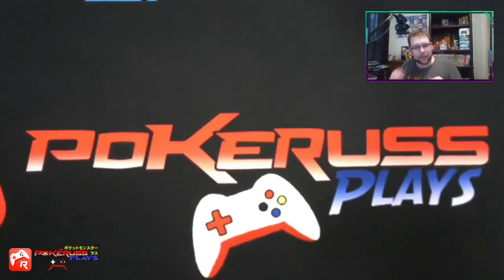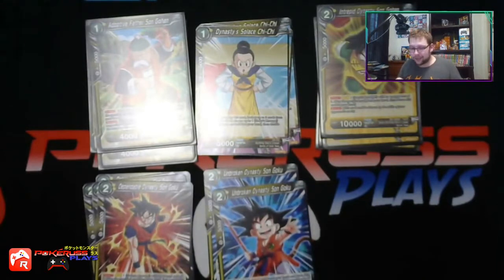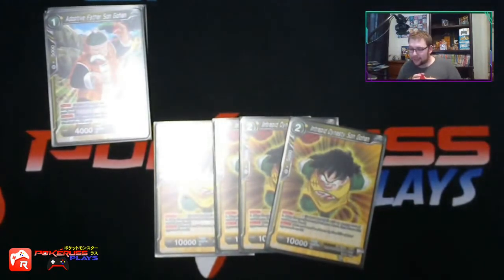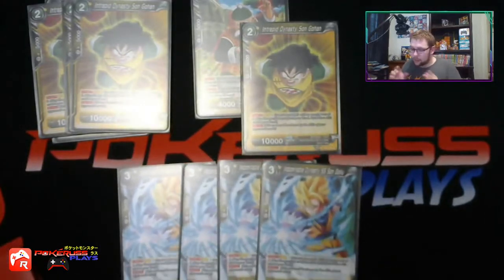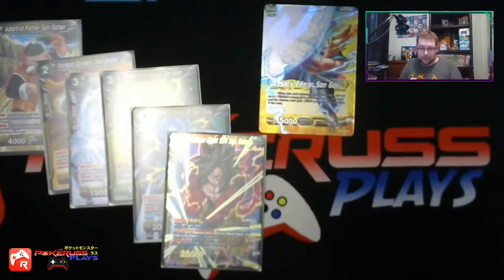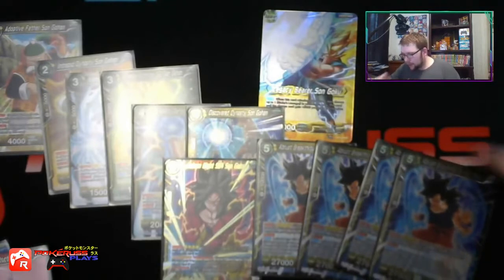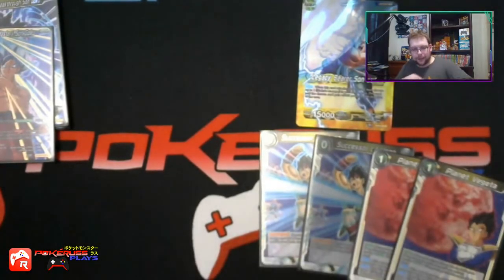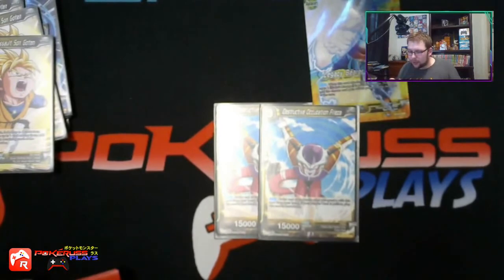Dragon Ball Super CRIMSON SAIYAN | Deck Check Tuesday | PokeRussPlays